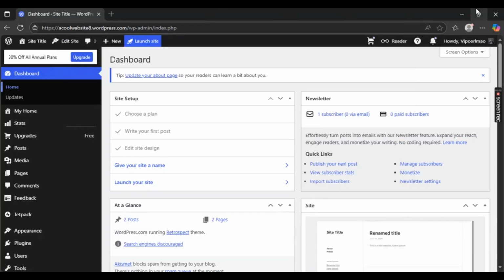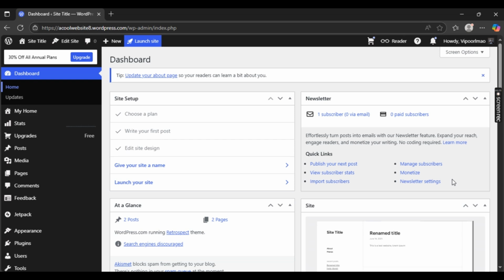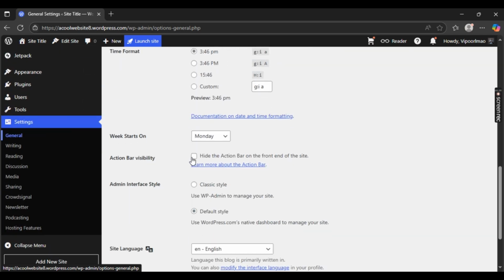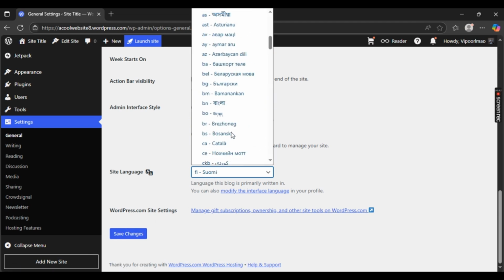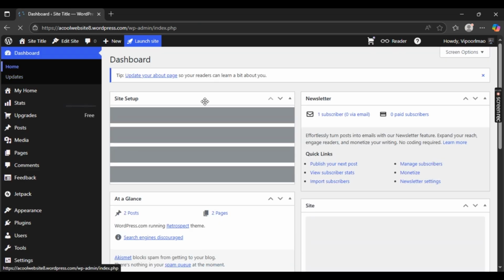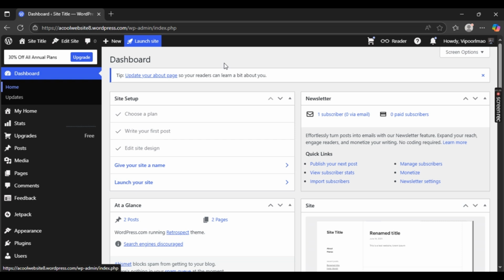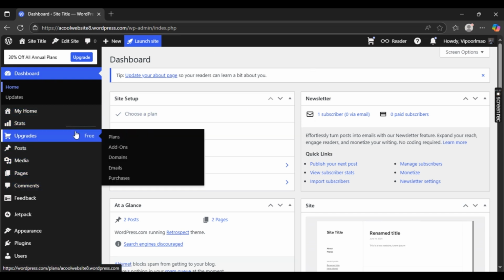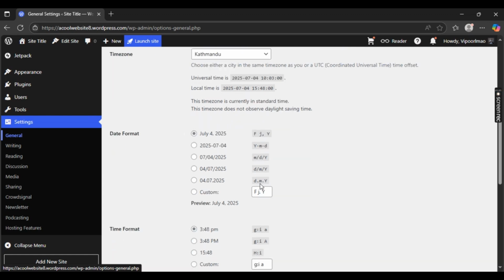How to Change Site Language in WordPress 2025?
🌐 Want to switch your WordPress site to a different language? This quick tutorial shows you how to change your site language from the dashboard and install translations for a global audience! 🌍🛠️

Perfect for multilingual websites, blogs, and international businesses.